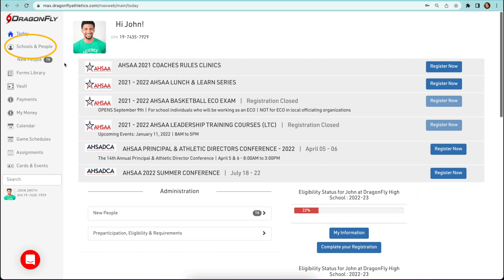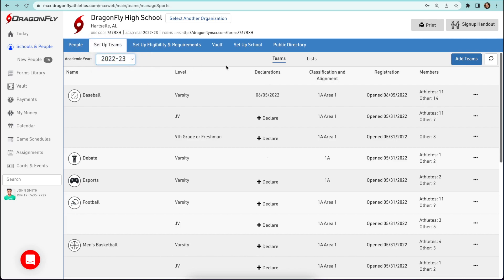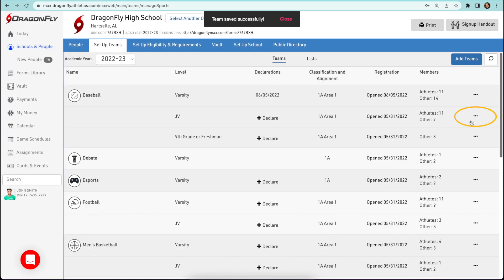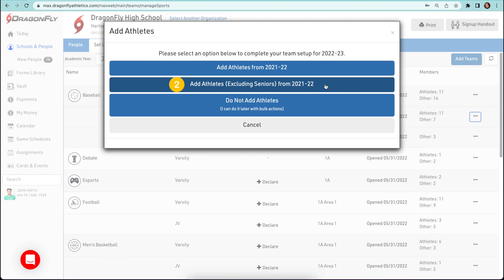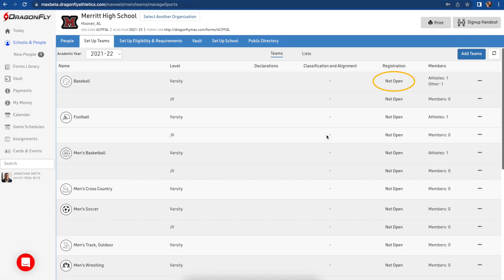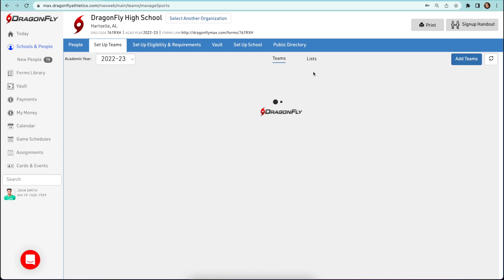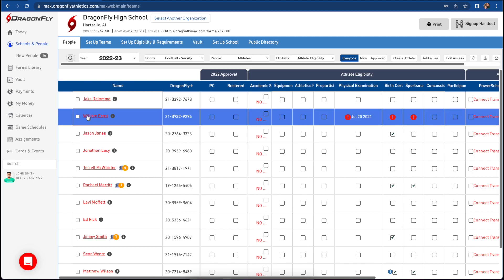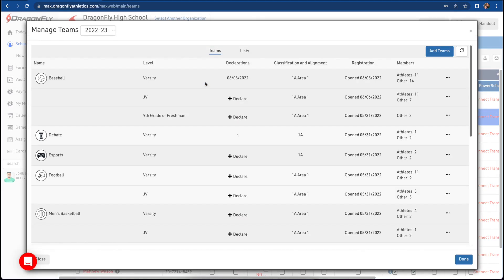Set Up Your Teams in DragonFly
The Team Setup section is where you can add your teams and lists, open and close registration, copy rosters to the upcoming year, declare teams, and see total number of members per team.